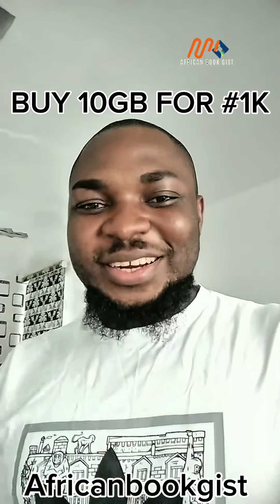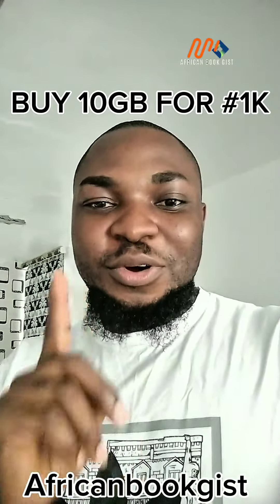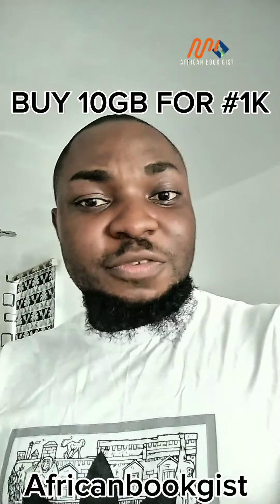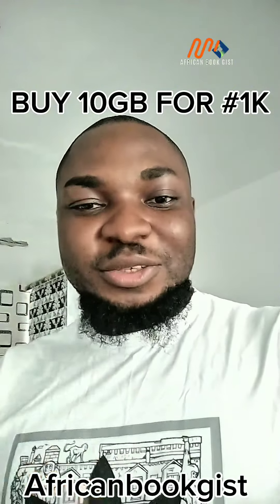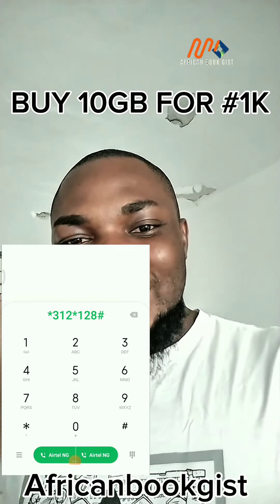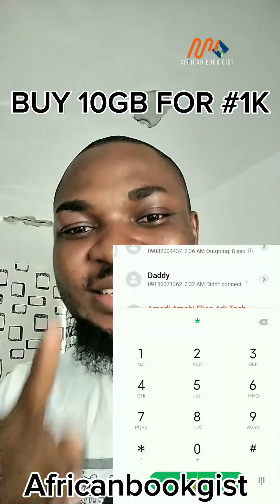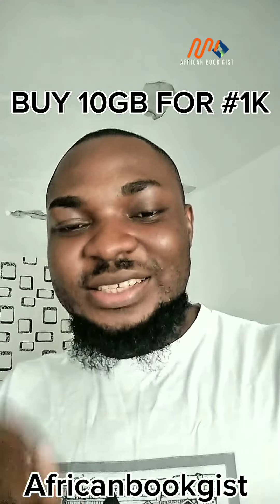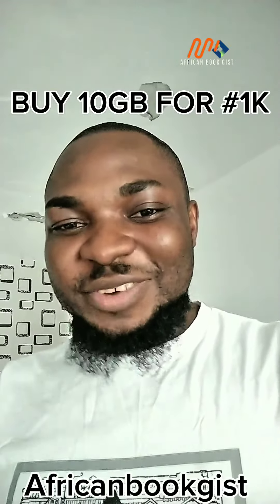BUY 10GB DATA FOR 1K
Simple hack to help you up your game 💯